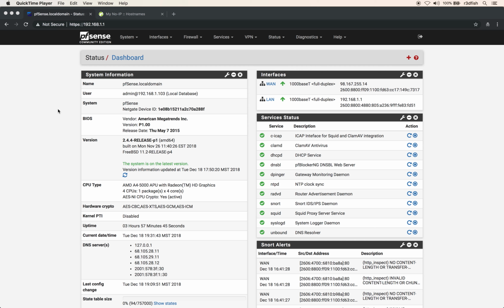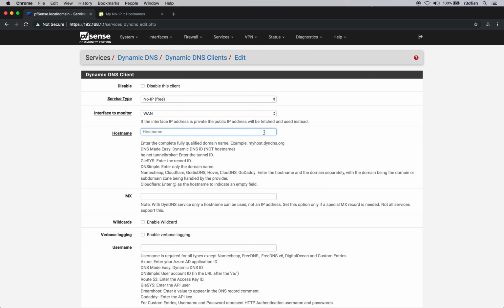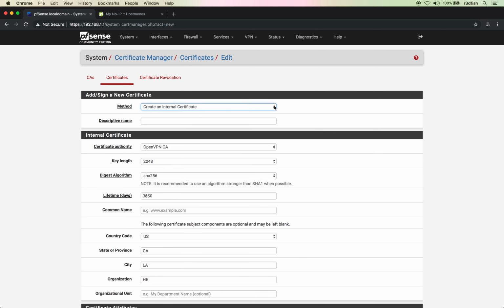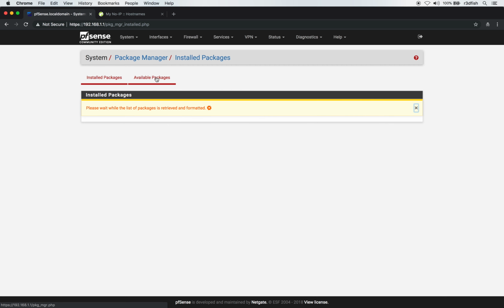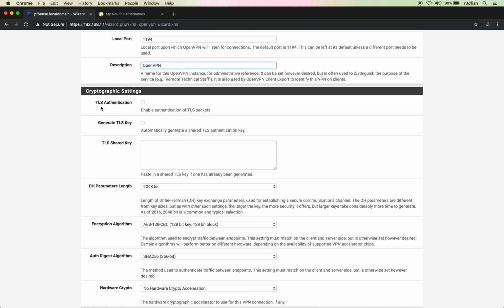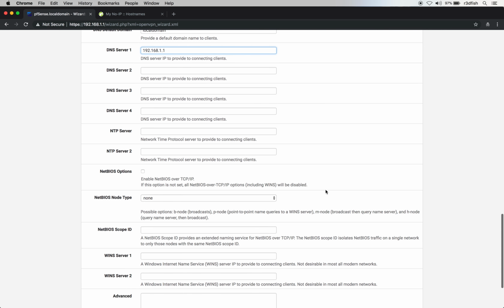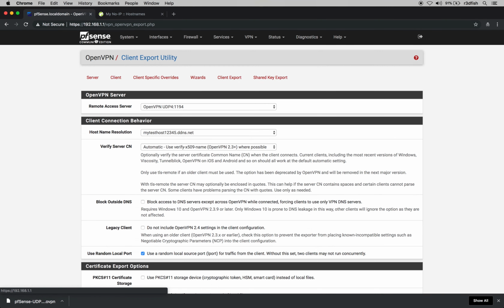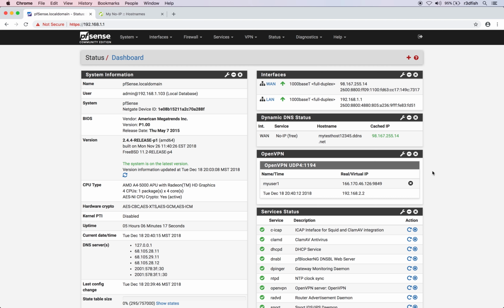pfSense Router Build part 6 - OpenVPN